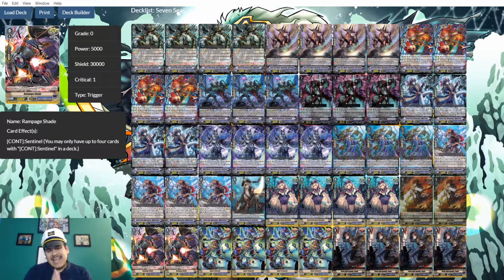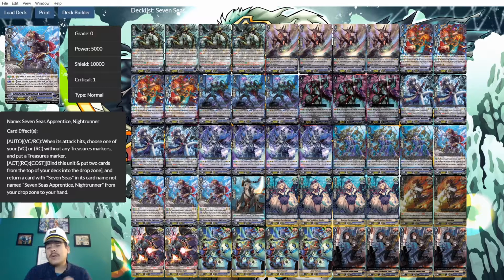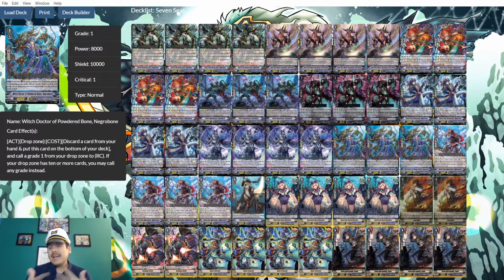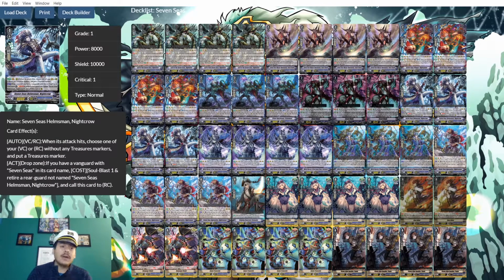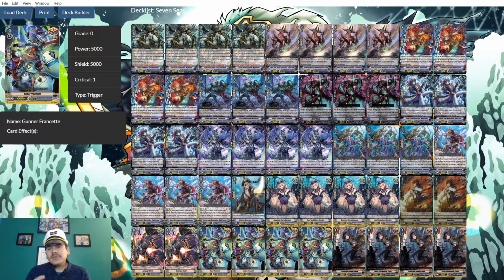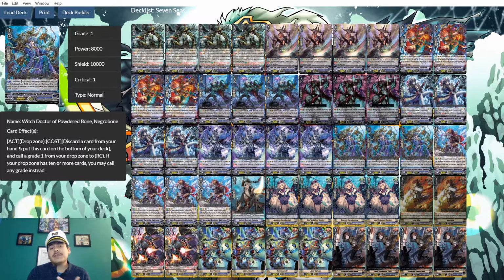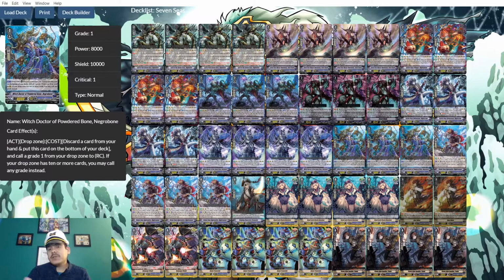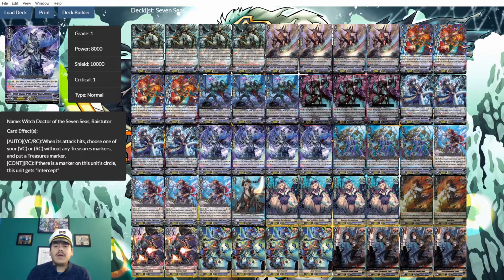Seven Seas Standard Heavy Draw Deck Profile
Hi amigos, today I'm going into a deeper dive into a recent Seven Seas deck profile that's winning. This one utilizes a heavy amount of draw triggers. Thanks to Stevemunch from Discord for pointing this profile out to me from Ji Station's video! Enjoy!!

Link to Reddit post with instructions on how to download and use CFV Plus